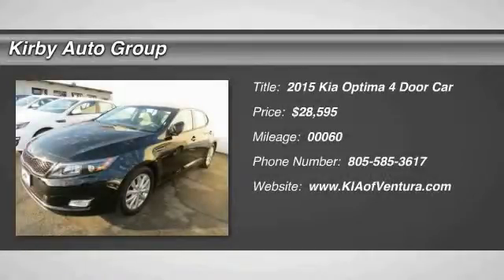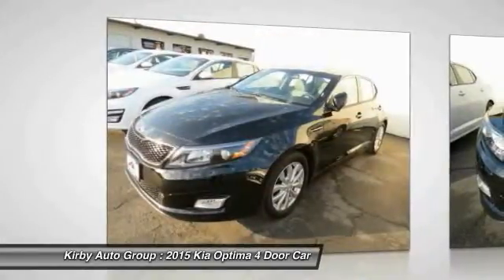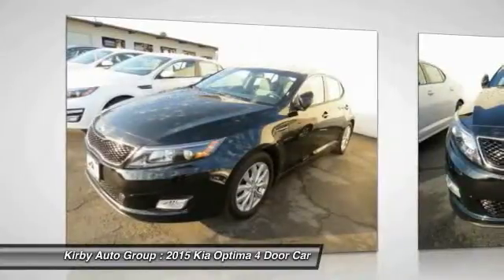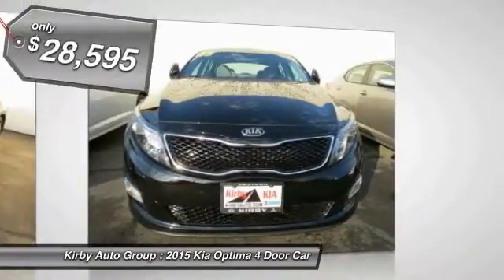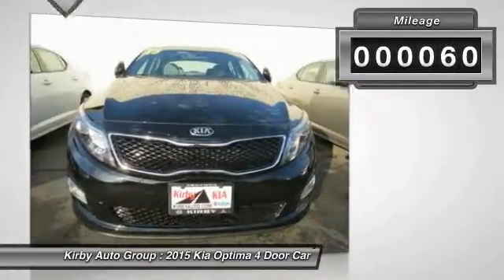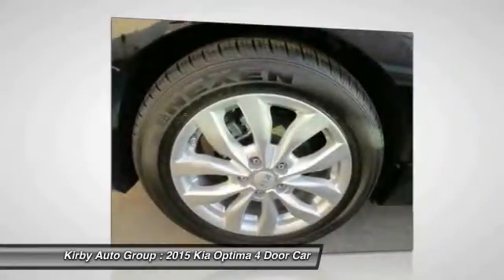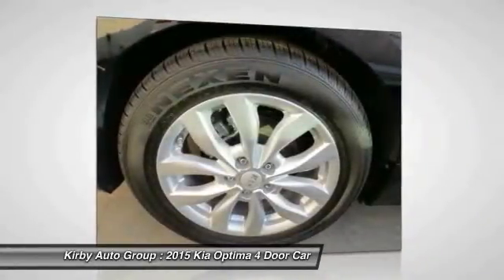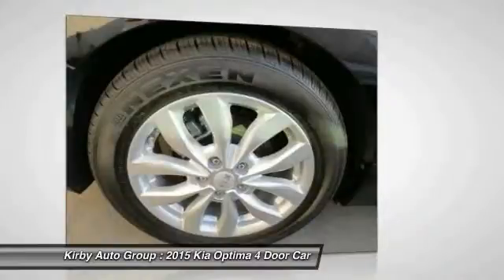2015 Kia Optima Ventura CA 15750T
2015 Kia Optima

You'll love this 2015 Kia Optima. This is a 4 Door Car you'll want to take home. With 60 miles, it features Automatic transmission and an exterior color of Ebony Black. Call and get in touch with Kirby Auto Group directly, and be the first to open the 4 Door Car door today!